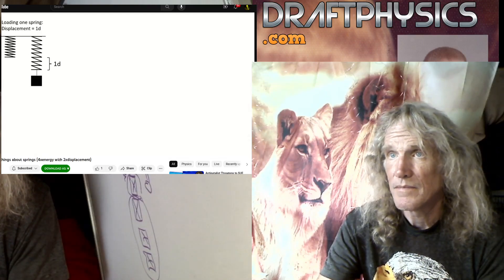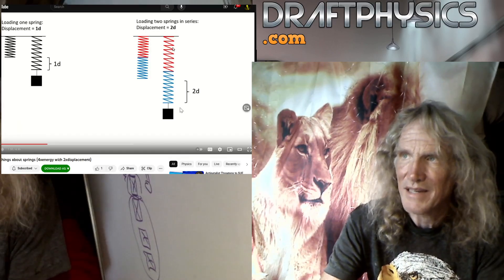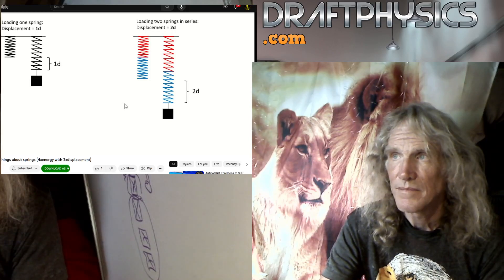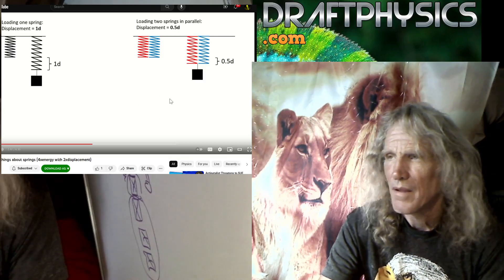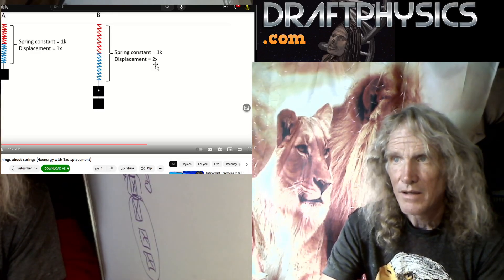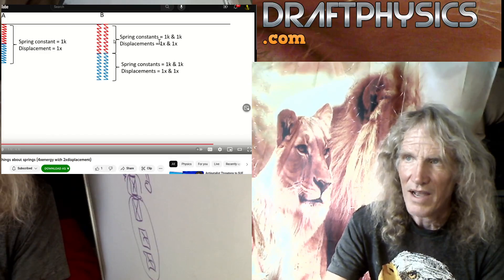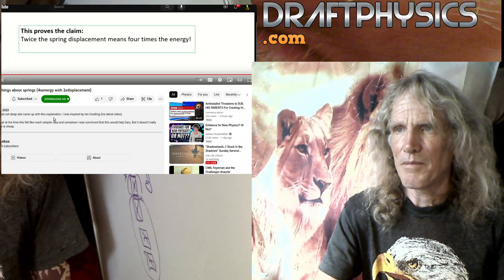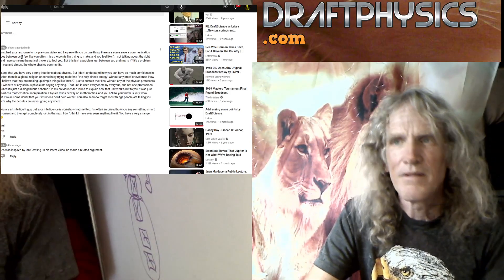DraftScience vs Leksa comments